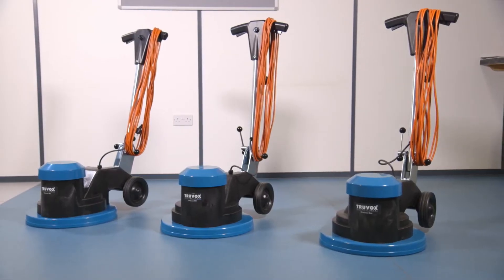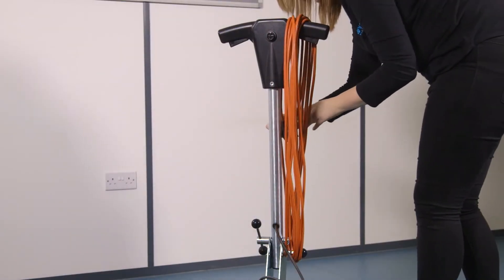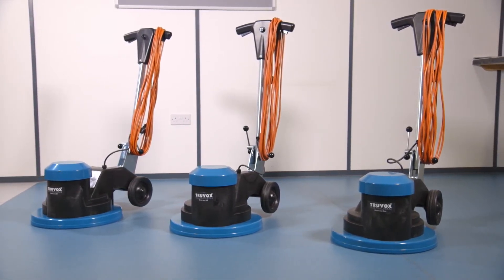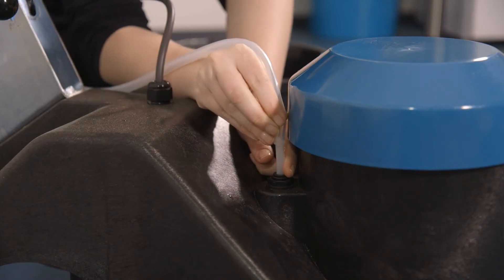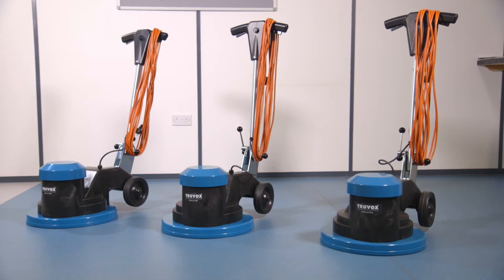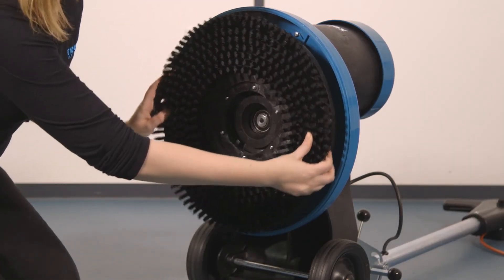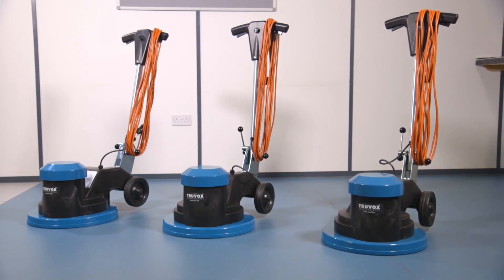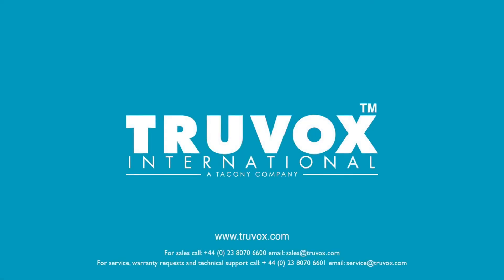Daily Maintenance & Basic Troubleshooting for your Orbis eco